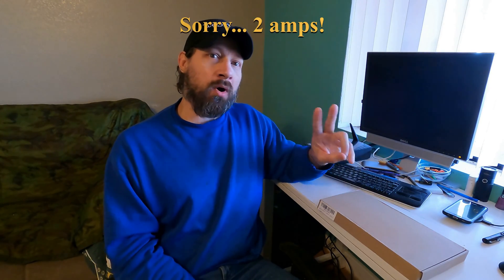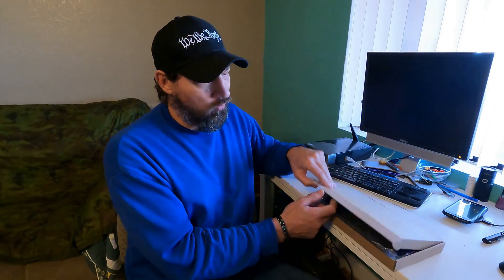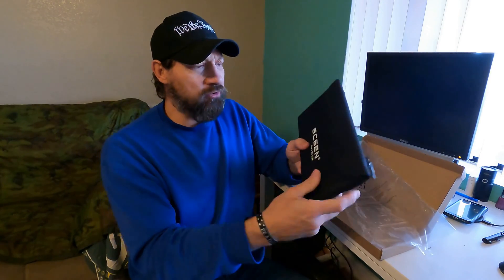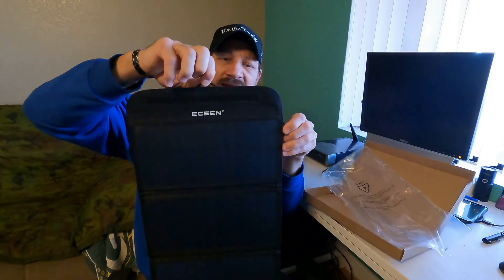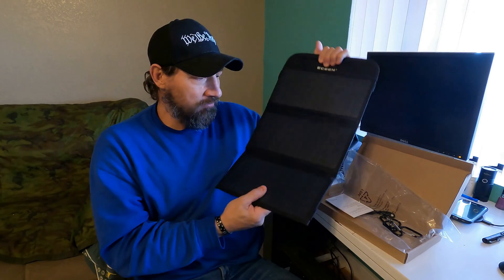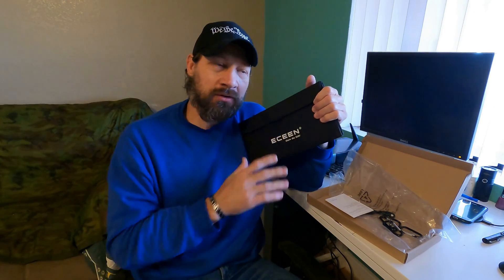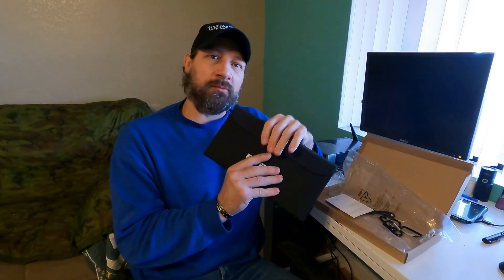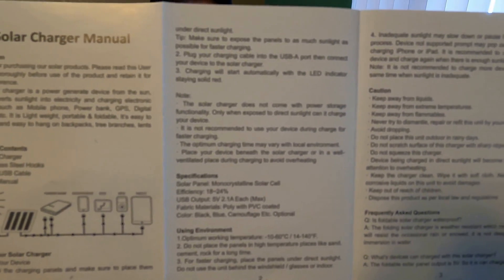ECEEN 20 Watt Solar Panel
In this video I'll take a look at the ECEEN 20 Watt Solar Panel. It works fantastic! Enjoy!

HIGH EFFICIENCY -- Three Sunpower solar panels cell that allows them to reach 21%-24% of conversion efficiency while providing enough power (up to 2.0A max per port or 3.0 A max overall)

SMART DUAL USB OUTPUTS -- Dual USB ports output Built in smart IC detects the electronic devices plugged into the USB ports for fast charging two phones simultaneously under safe conditions as well as the prevention of overheating

PORTABLE & FOLDABLE -- The 6.3x 11.1x 1.06 inch (when folded ) small size and 17.3-ounce design that can easily squeeze in your backpack offers portability and simplicity, and the attachment hook makes it ideal for connecting to a backpack while you’re on the hiking or walking.

DURABLE DESIGN -- The canvas surface and precision stitching withstand rugged for outdoor use and the PET polymer cover that guarantees IPX4 waterproof level protection will make the panels resistant to water and even dust

PACKAGE -- ECEEN 20W Solar Charging Panel, Micro USB Cable, Carabiners and User Manual